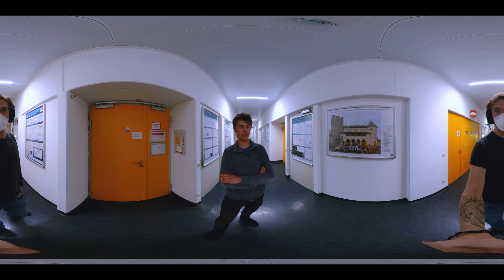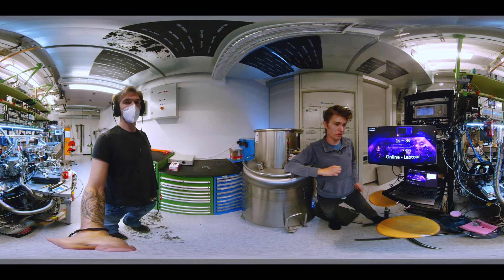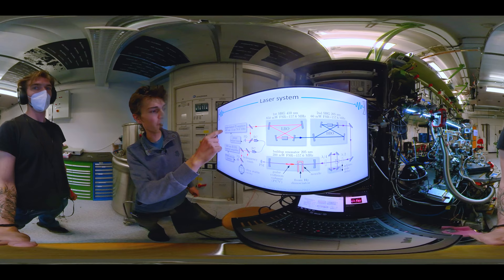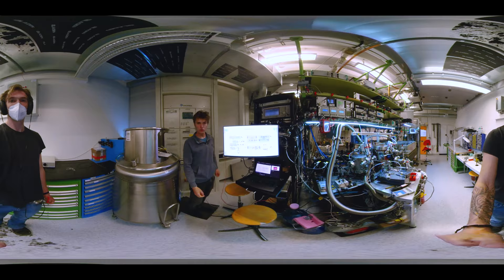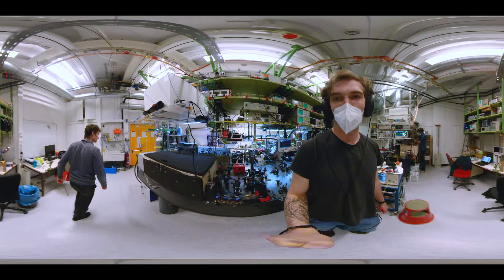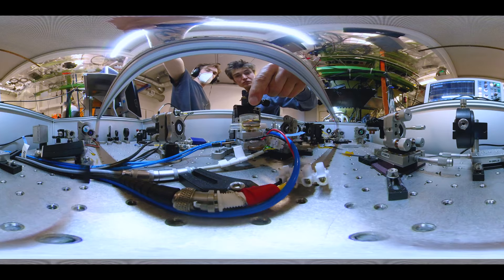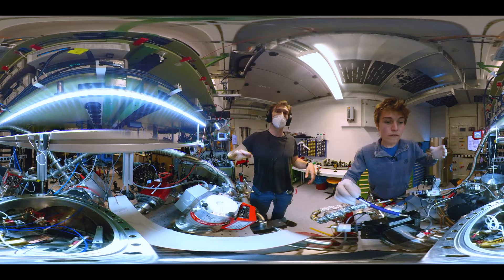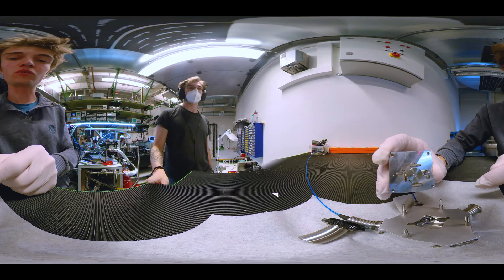High Precision Spectroscopy - 360° VR Labtour at the MPQ (with Derya Taray)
Derya Taray, PhD-Student of Nobel Prize winner Theodor Hänsch, is giving us a tour through his 'High Precision Spectroscopy' lab at the Max-Planck-Institute for Quantum Optics (MPQ) in Garching near Munich. More information about his work on their

The Munich Center for Quantum Science & Technology is an excellence cluster of the German Research Foundation (DFG). The cluster consists of renowned institutions such as LMU München, TUM, Walther-Meißner-Institute, Max-Planck-Institute for Quantum Optics and the Deutsches Museum.